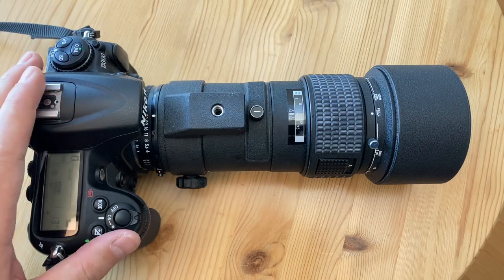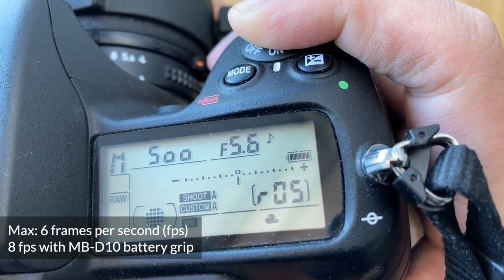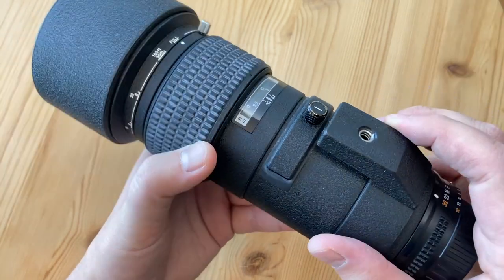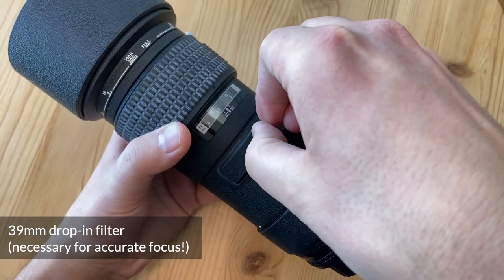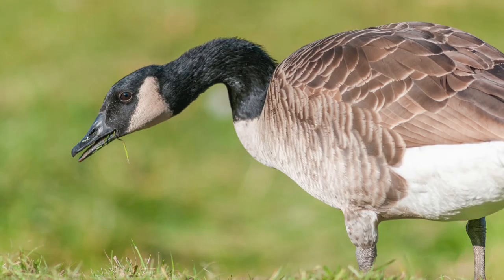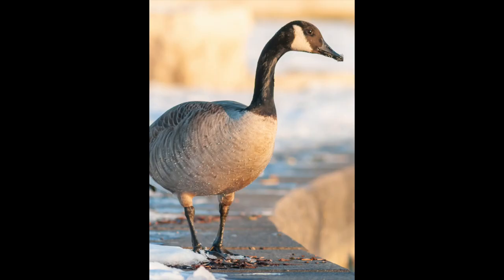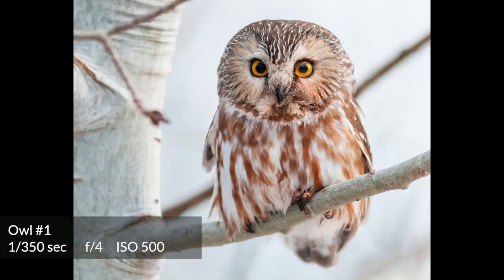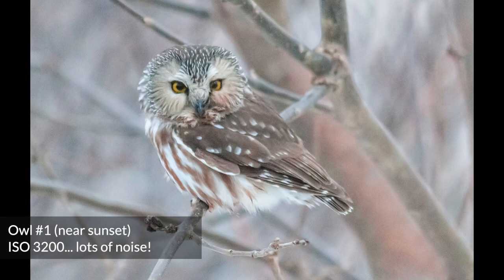My $350 Nikon Wildlife Photography Kit (D300 + 300mm F4 AF lens!)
I attempted to shoot wildlife with a total budget of $350, using a budget camera (Nikon D300) and lens (300mm AF ED-IF). Here's what happened!

Nikon D300 (used)
Nikon 300mm F4 AF IF-ED lens (used)

Better camera for low light (D7200)
Better 300mm lens (AF-S version)